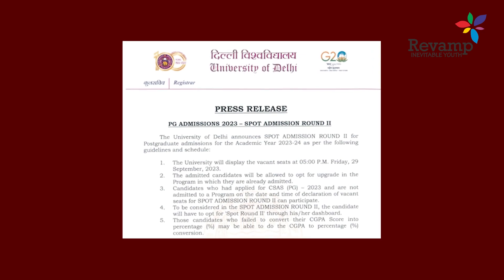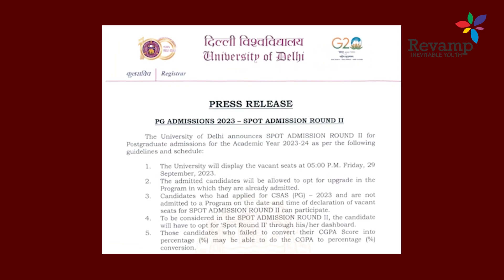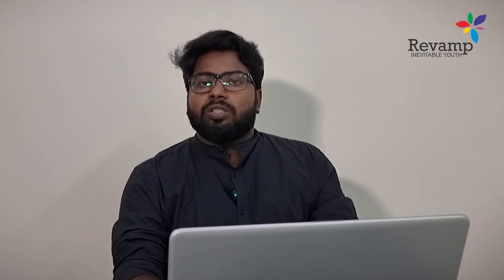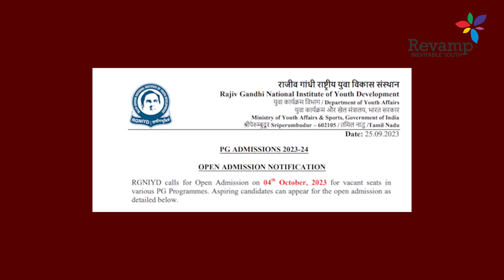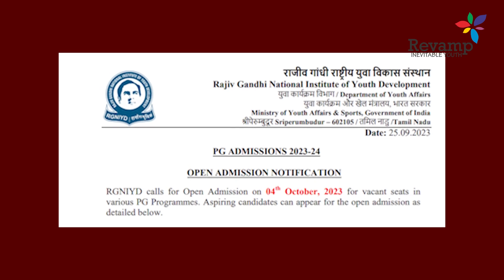Spot Admission | Delhi University | RGNIYD | Revamp Ed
Note: There is no need for CUET PG Score for merit-based programs.

RGNIYD Spot Admission Notification:
Candidates should write an email to the concerned departments.

No need for CUET PG Score.